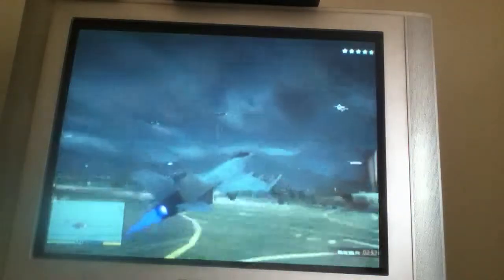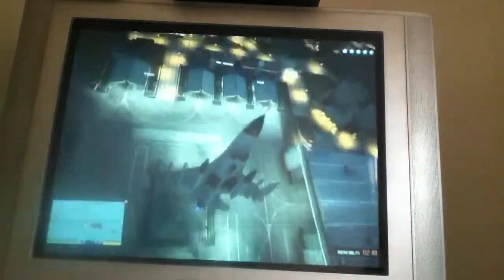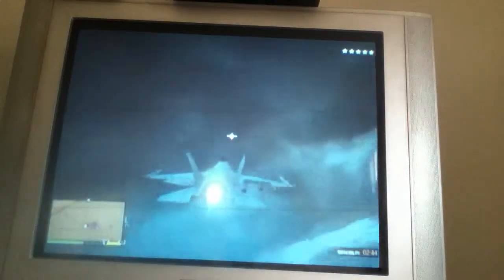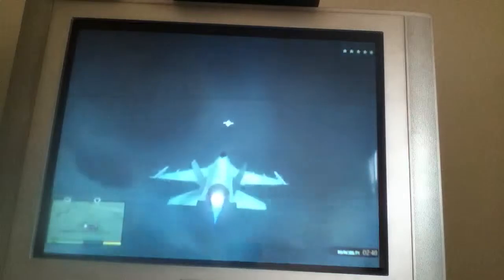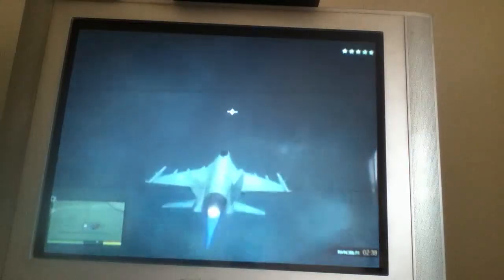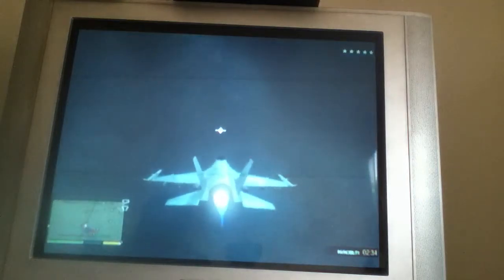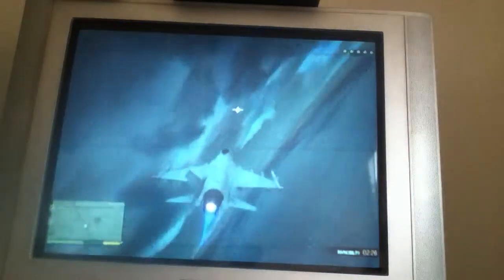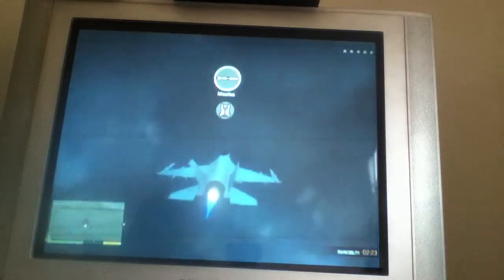Gta 5 blowing up UFO?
So i think the UFO is just a big Independence Day Easter egg/ reference so somebody with more skills than me (doubt anybody can manage that) go fly up in a jet and try taking it out Independence Day style but make sure the green lights are down first and if you try it and something cool happens make a video!